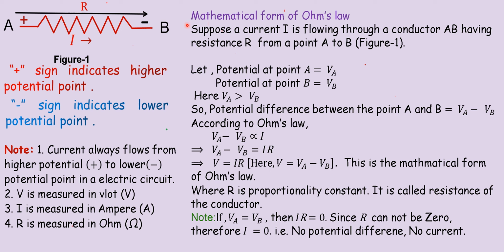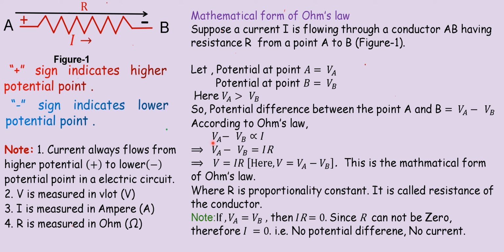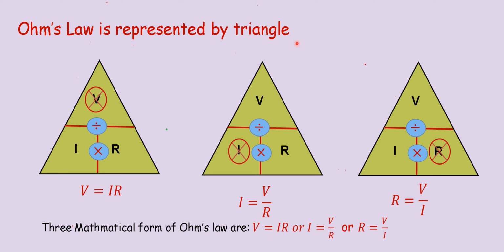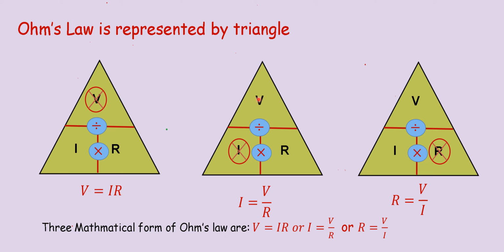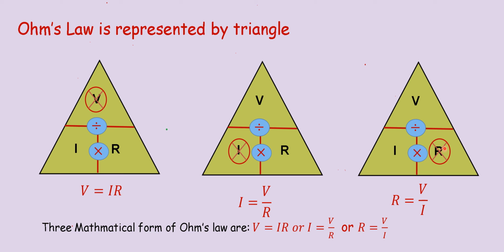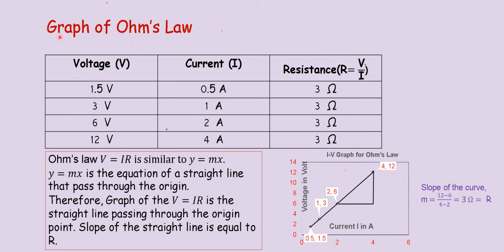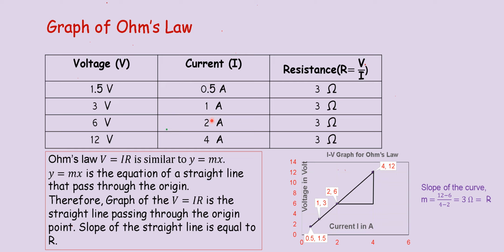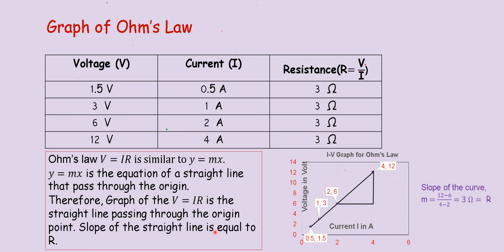Understanding Ohm’s Law: Voltage, Current, and Resistance